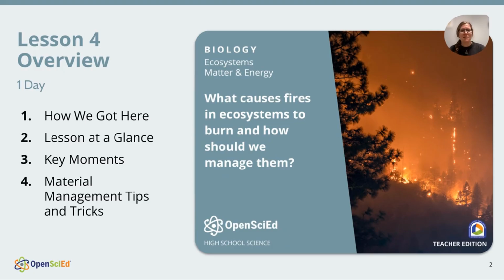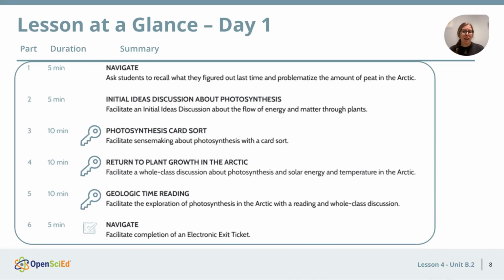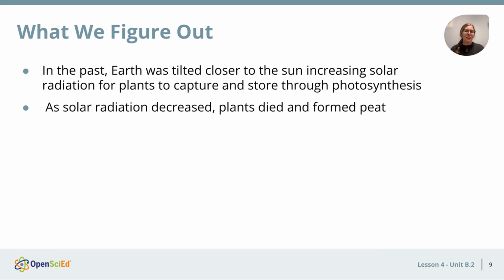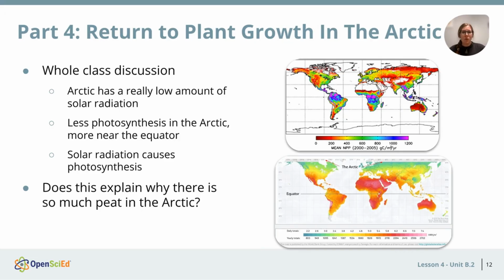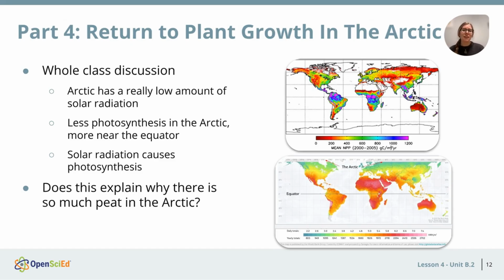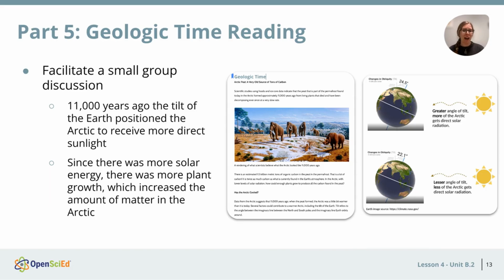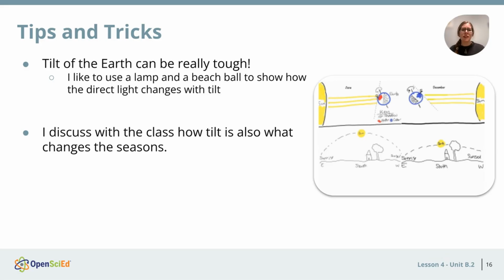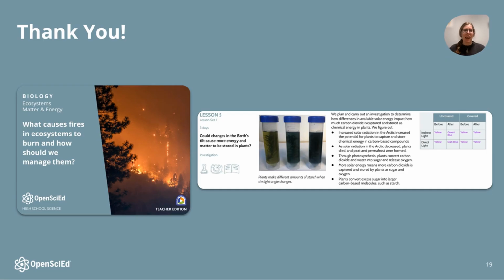Unit B.2 Lesson 4 Planning Video | OpenSciEd On-Demand Resources